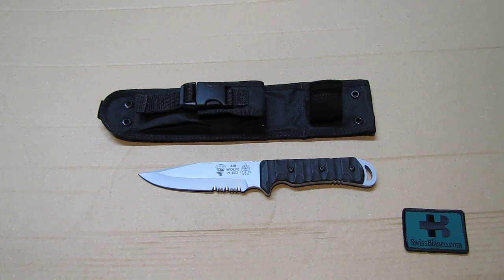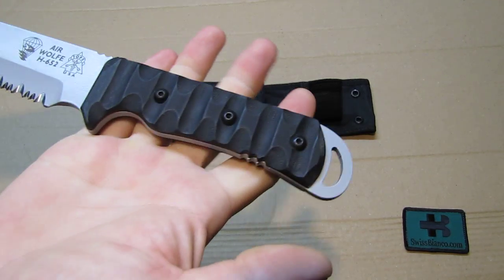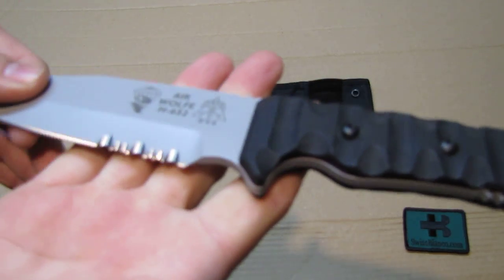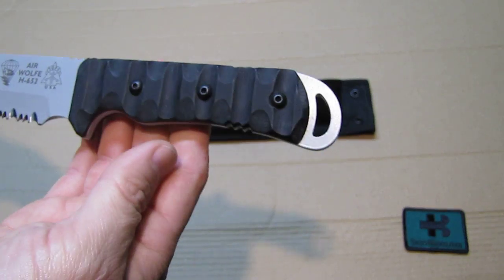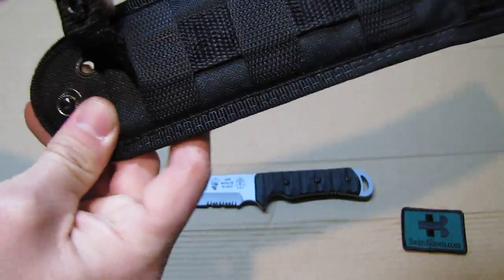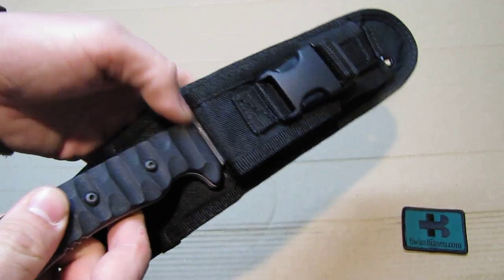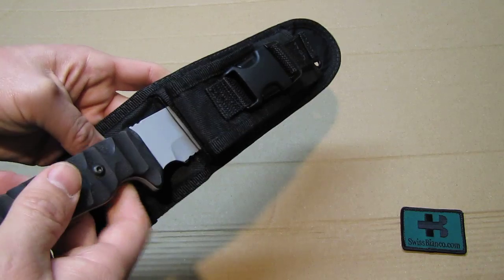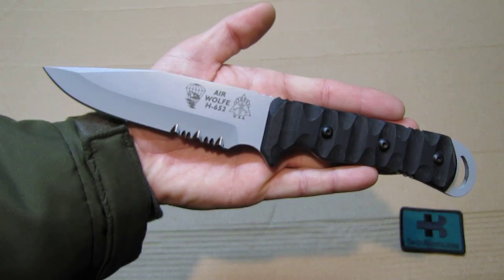tops knives air wolfe fixed blade